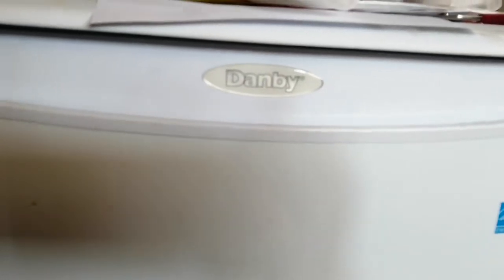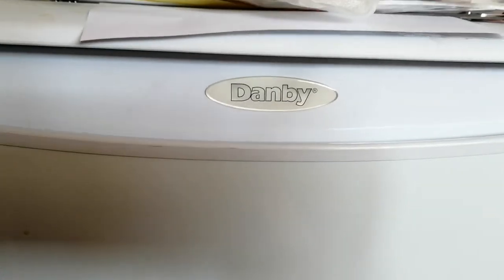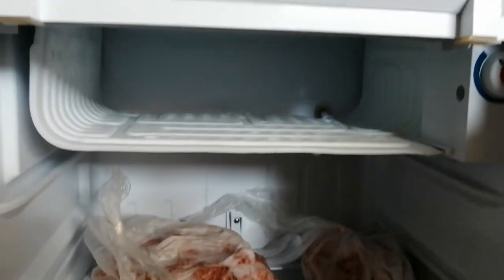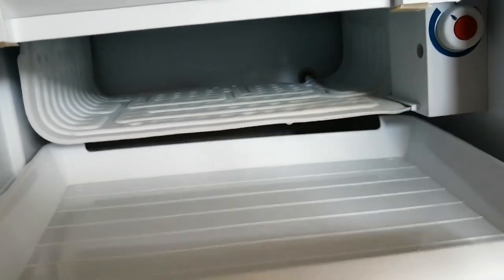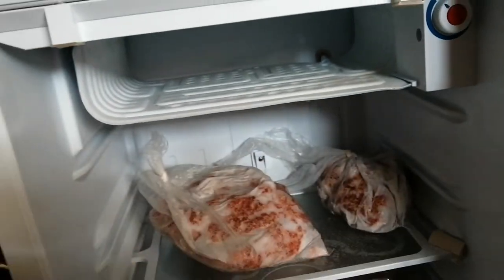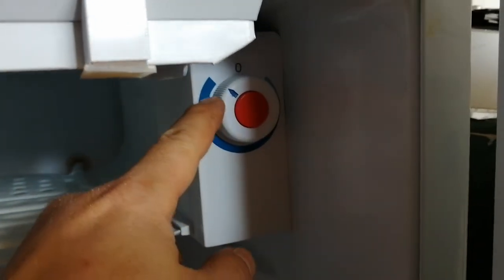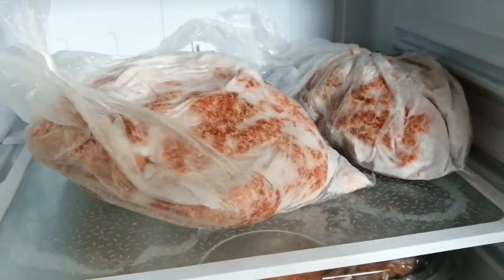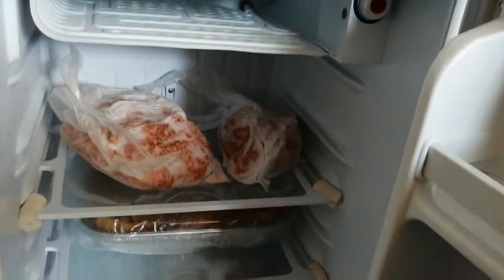Turn your compact (mini) Fridge to whole Freezer with no cost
My compact fridge is 3.2 cu. ft. Danby fridge 2012 model DCRM90WDB. Use it over 1 year as a freezer without issue.